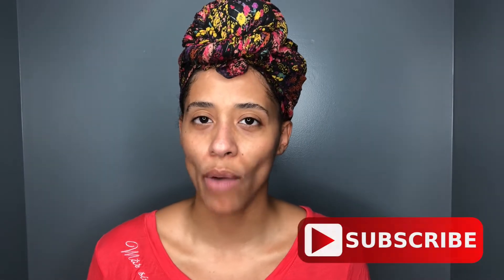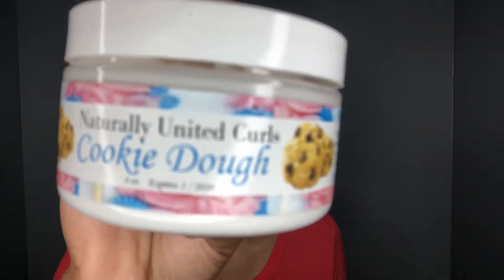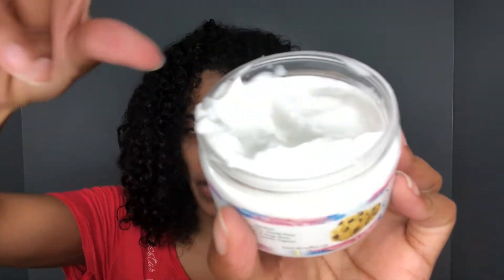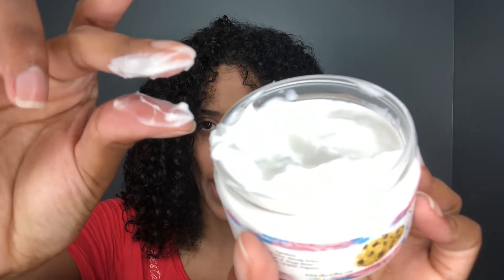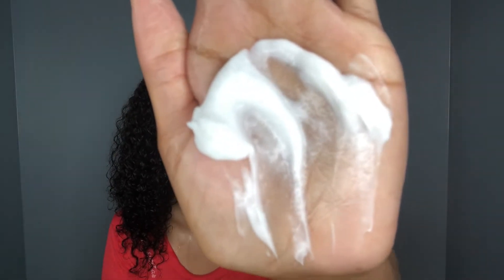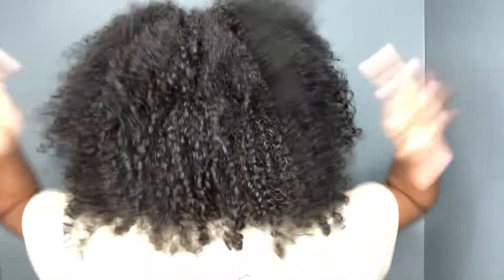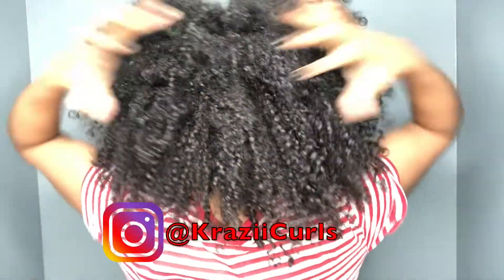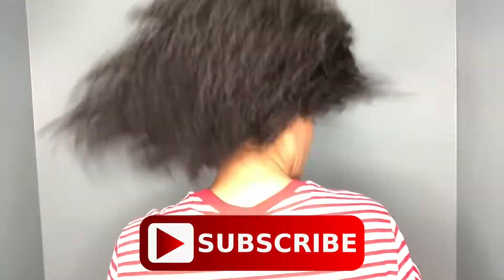Wash & Go First Impression: Naturally United Curls | KraziiCurls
Oh Hey! I am Back with another first impression product review! I will be talking about Naturally United Curls New product called Cookie Dough!! This is the ONLY product I use in this video. Hear my HONEST thoughts and see my reactions!

Product Mentioned:
Naturally United Curls Cookie Dough Curl Cream

Product Ingredients:
Distilled Water, Manuka Honey, Almond Oil, Mango Butter, Emulsifier, Optiphen, Fragrance